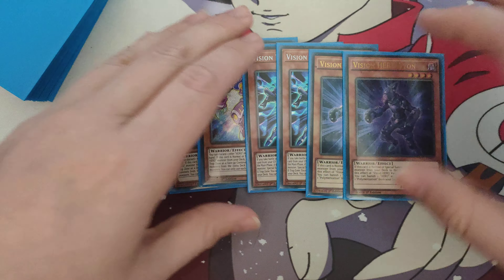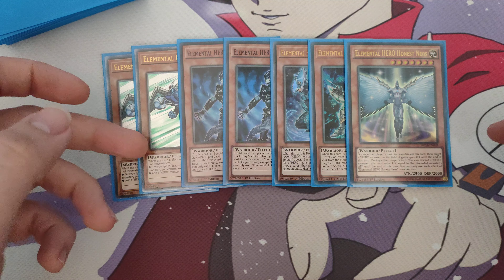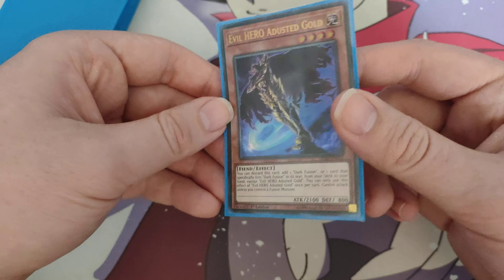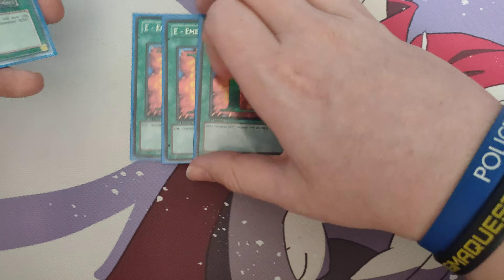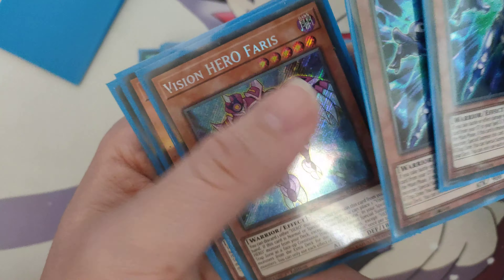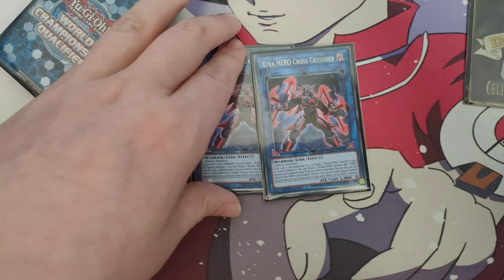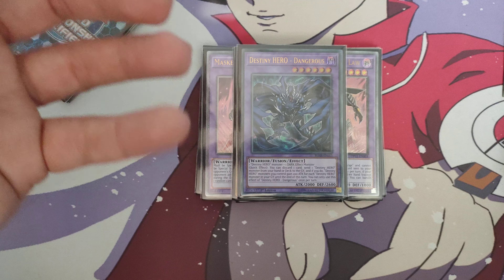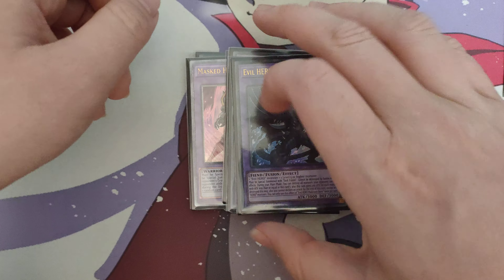YU-GI-OH! Hero Deck Profile!(We Are Free)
Yugioh eat your heart because hero is now unchained and I don't need to care where I summon my fusions